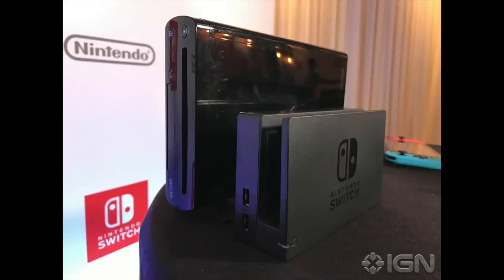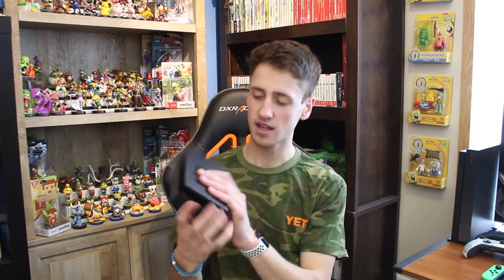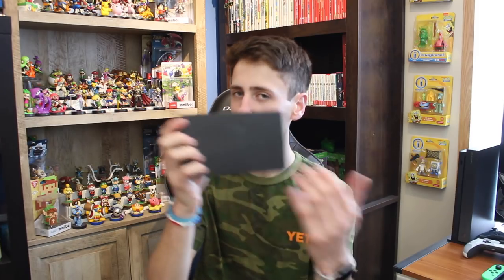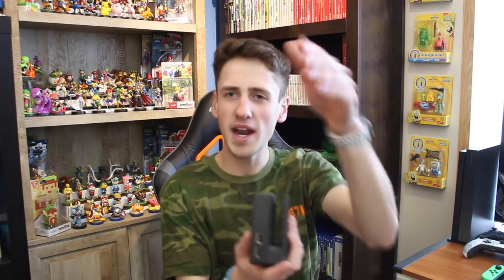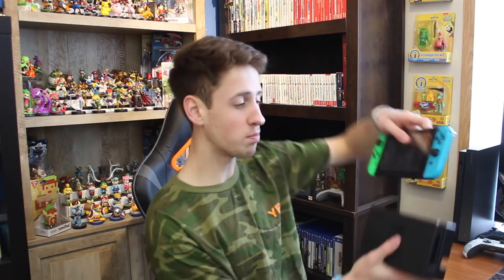Wii U On The Nintendo Switch????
FAN MAIL!!!
218 Malletts Bay AVE
Colchester, VT, 05446